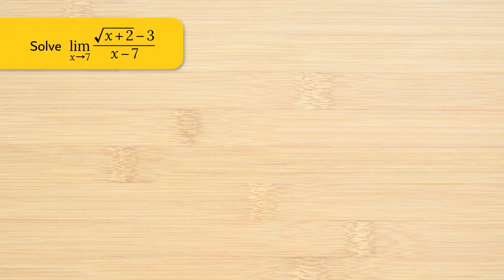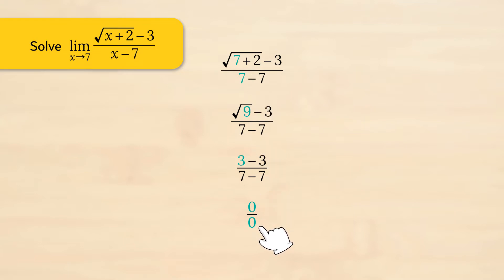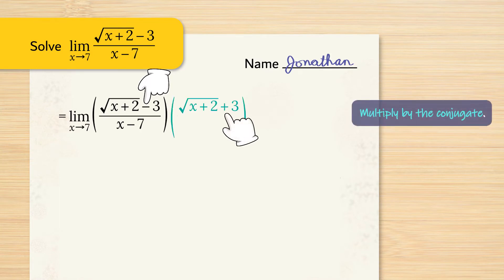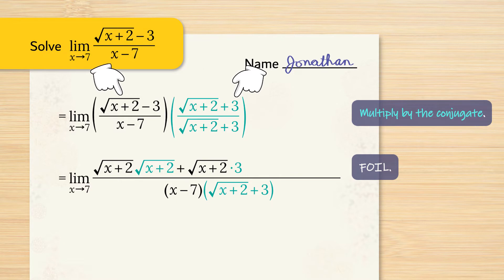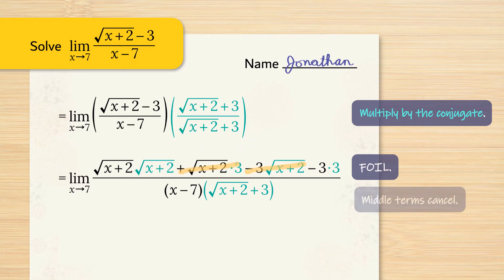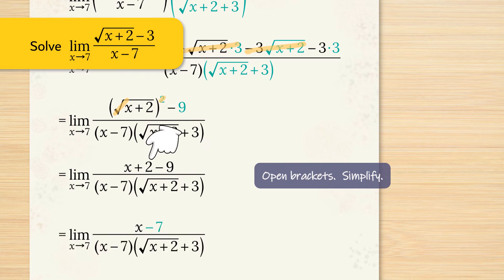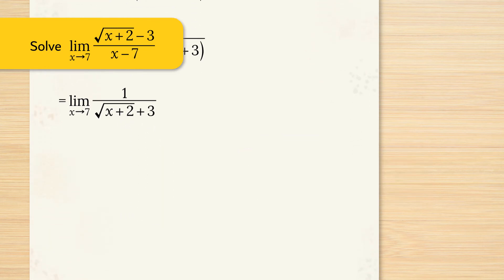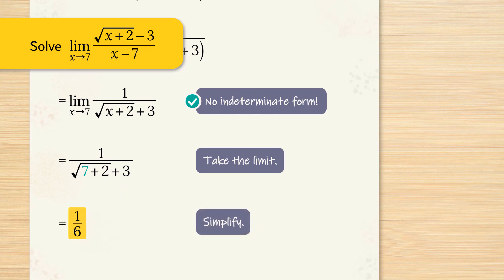Multiplying by the conjugate [Example] [Algebraic limits]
Worked example for solving a limit by the technique of multiplying by the conjugate.

CC-BY-NC-ND